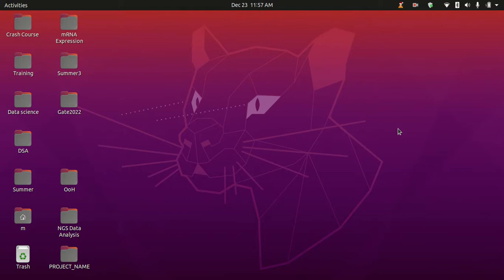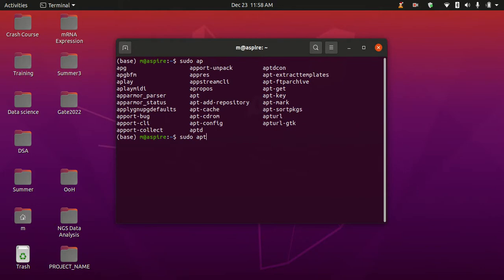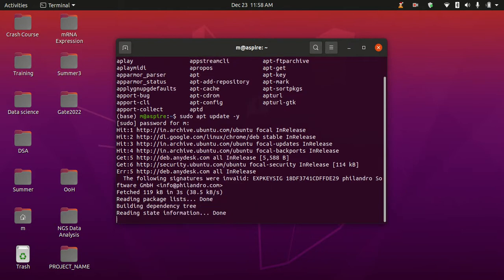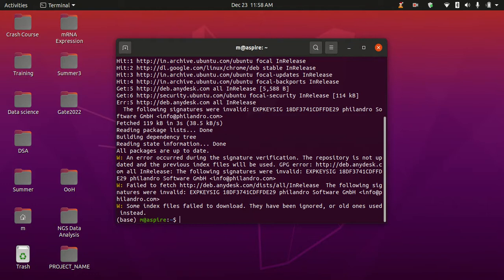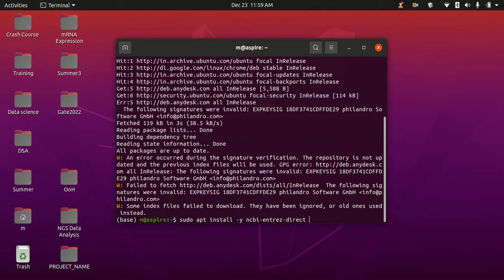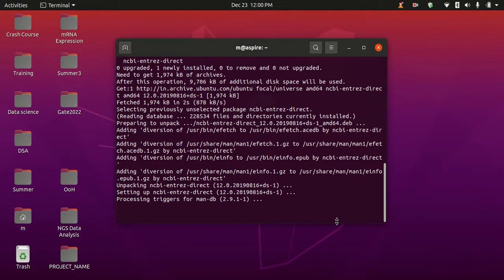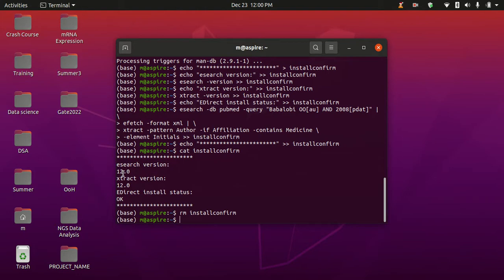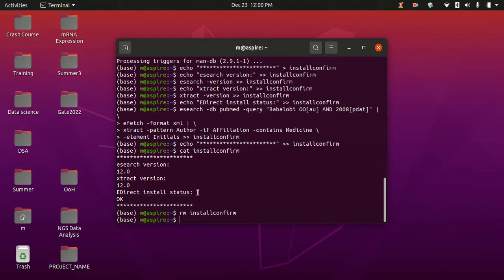How to Install NCBI_Entrez Edirect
Entrez: is an integrated search engine that allows users to search and retrieve different data from the National Center for Biotechnology Information (NCBI). Entrez is NCBI’s major text search and retrieval system which integrates PubMed database and 39 other scientific literatures, nucleotide and protein databases, protein domain data, population study datasets, expression data, pathways and systems of interacting molecules, complete genome details and taxonomic information into a tightly interlinked system. These component databases can be accessed using one single query.

Installation: quick Install Steps:
Step 1
Run update command to update package repositories and get the latest package information.
Command_1: sudo apt-get update -y
Step 2
Run the install command with the -y flag to quickly install the packages and dependencies.
Command_2: sudo apt-get install -y ncbi-entrez-direct
Or
Using Conda install: conda install -y -c conda-forge -c bioconda -c defaults entrez-direct

The result should be a message similar to the following:

esearch version:
10.9
xtract version:
10.9
EDirect install status:
OK